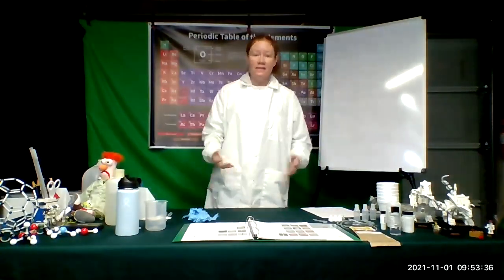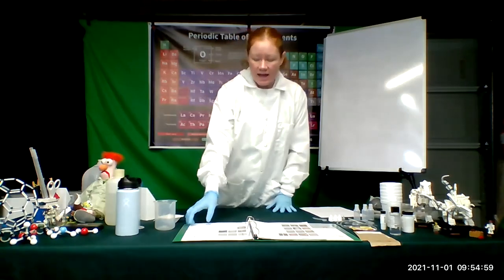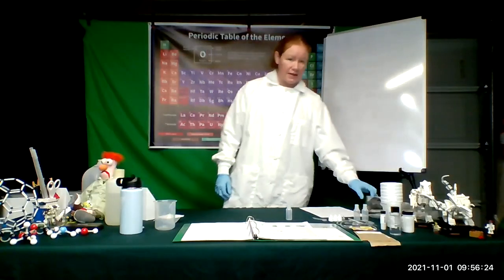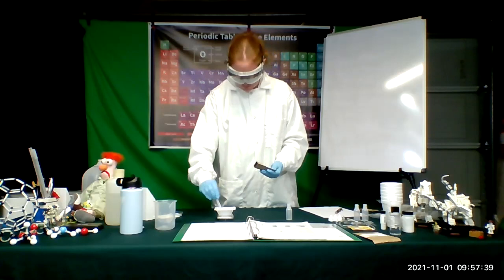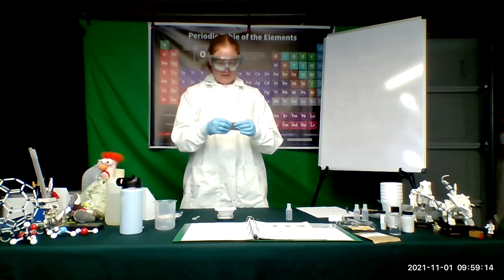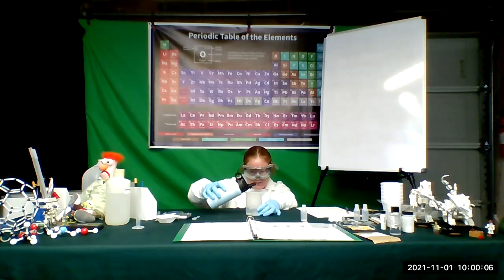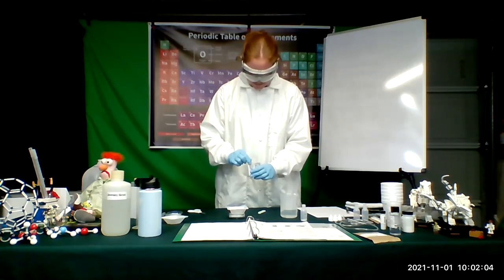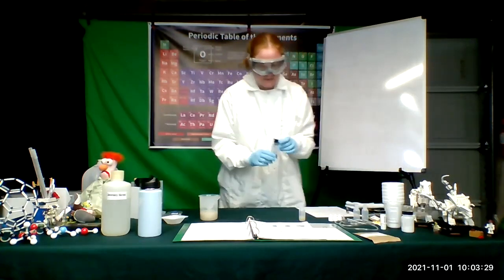130L Online Exp 7 Teaching Video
In this video I explain the procedure for the fermentation of sugar experiment.